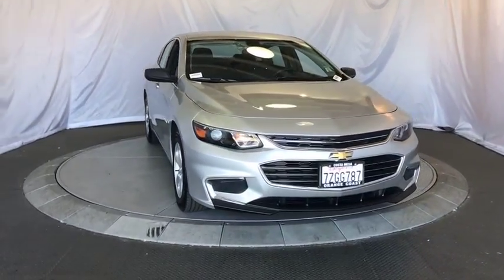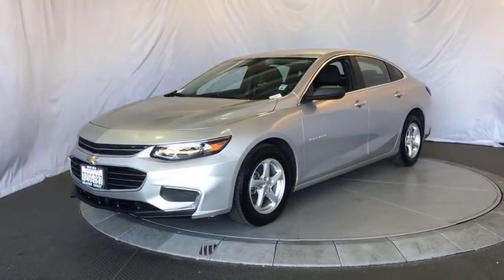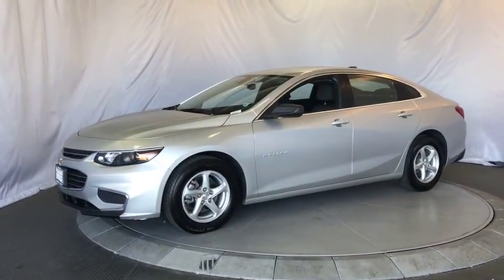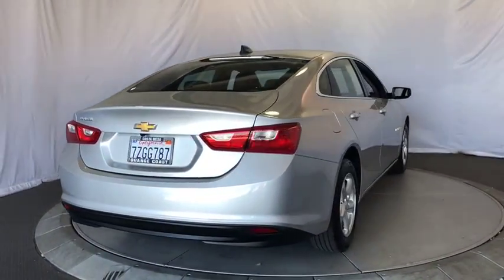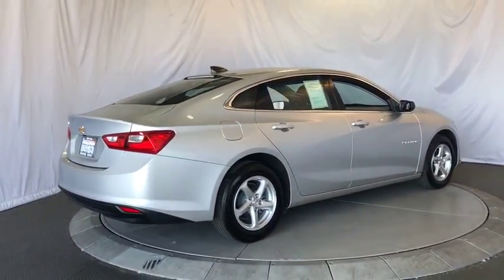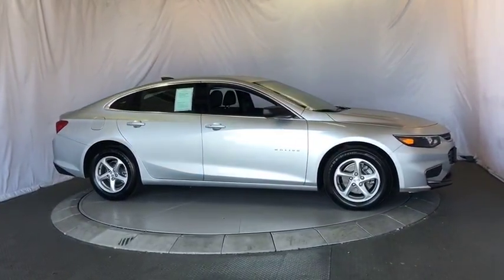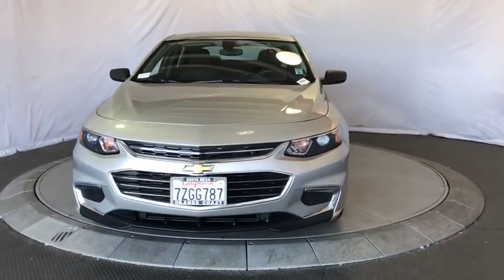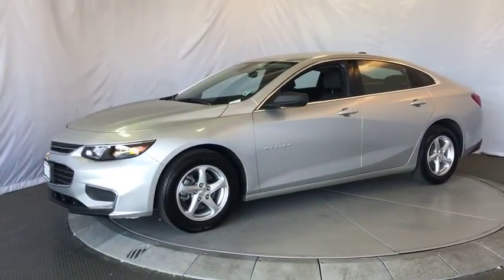2018 Chevrolet Malibu Costa Mesa, Huntington Beach, Irvine, San Clamente, Anaheim, CA RN2623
Silver Ice Metallic Used 2018 Chevrolet Malibu available in Costa Mesa, California at Orange Coast Nissan. Servicing the Huntington Beach, Irvine, San Clamente, Anaheim, CA area.

CARFAX One-Owner. Clean CARFAX. Silver Ice Metallic 2018 Chevrolet Malibu LS 1LS FWD 6-Speed Automatic 1.5L DOHC Dark Atmosphere/Medium Ash Gray w/Premium Cloth Seat Trim.This is a 2018 Malibu in Silver Ice Metallic with Dark Atmosphere/Medium Ash Gray interior. 36/27 Highway/City MPGWe choose to take the stress out of the purchasing process. We work with third party sites to determine what is a fair price for our customers to ensure you will be happy with your buying experience. At Orange Coast Nissan our commitment to your peace of mind is our #1. Shop Easy, Drive Happy!